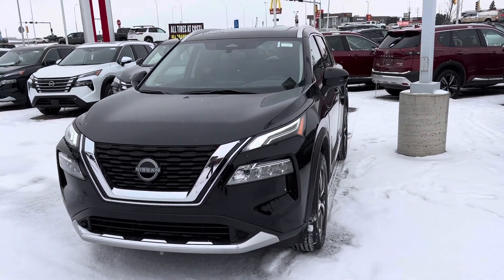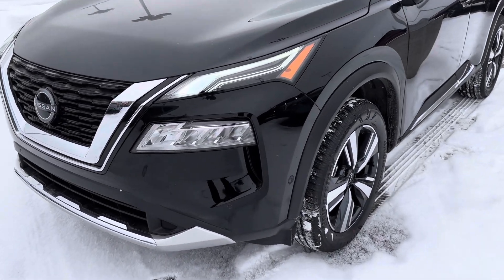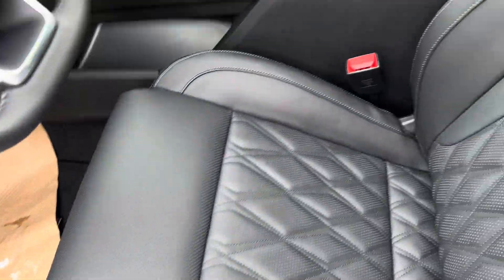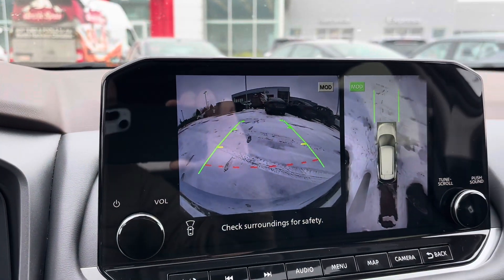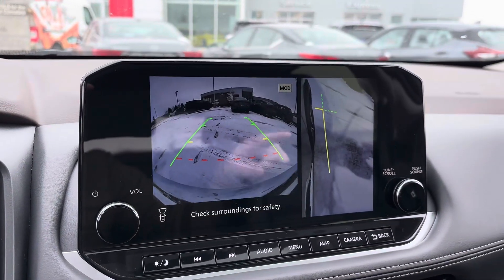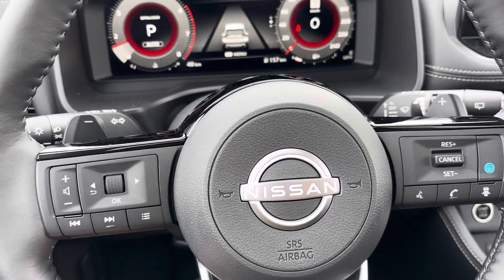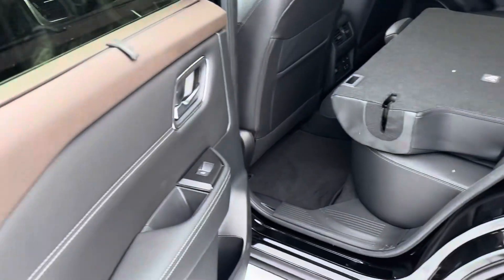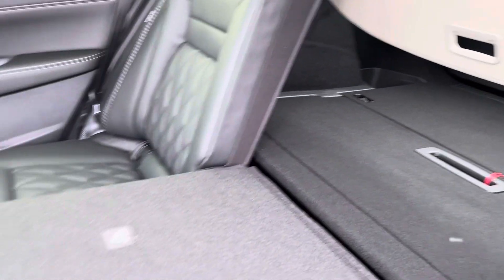2023 Nissan Rogue Platinum!